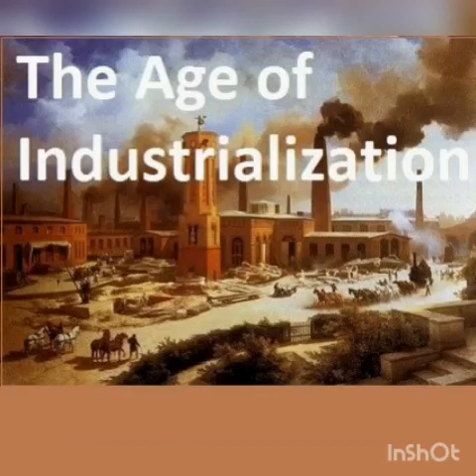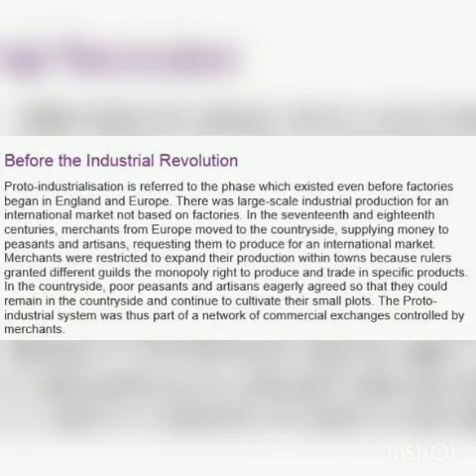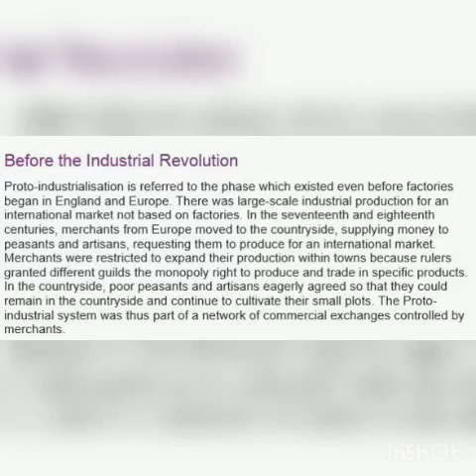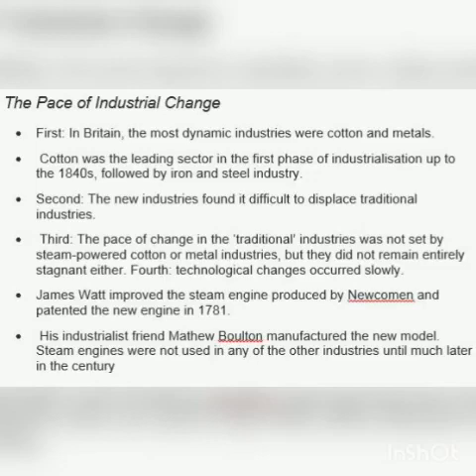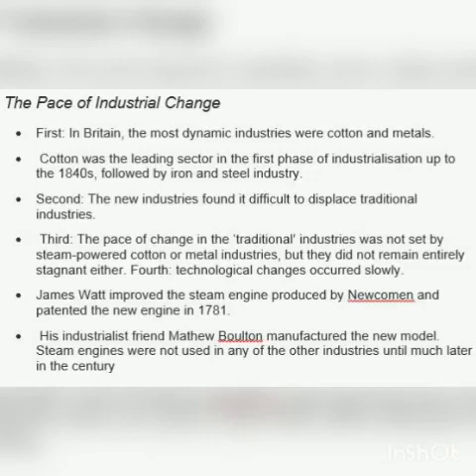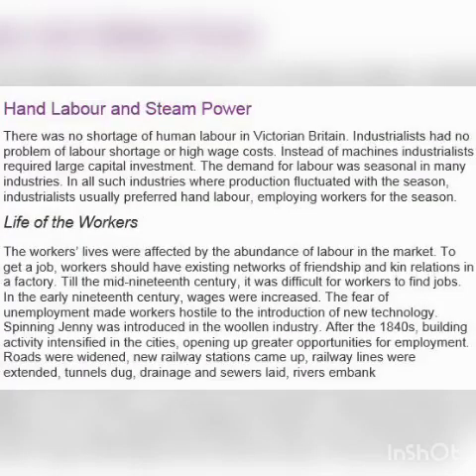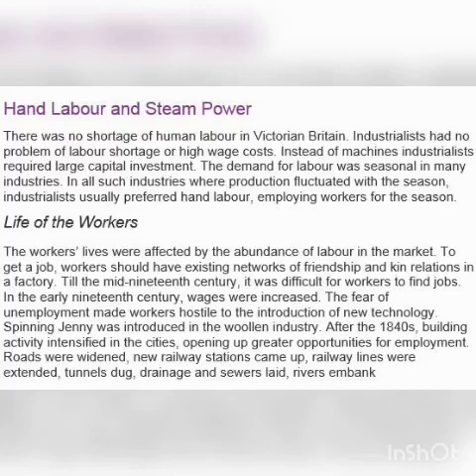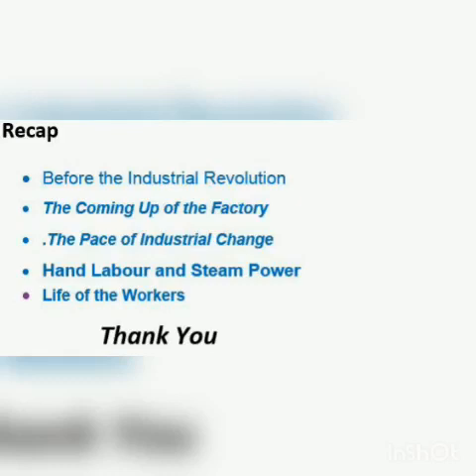Class X: SSC- The Age of Industrialization (part 1)